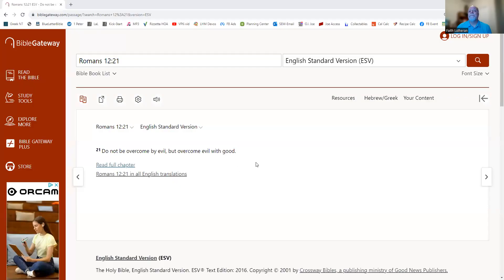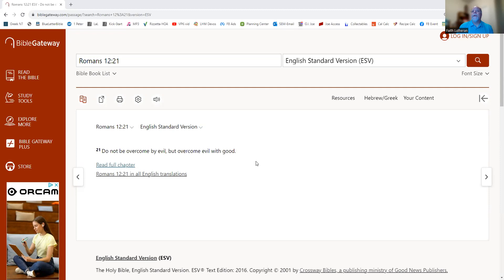Romans 12:21 "Overcome Evil with Good"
Join us as we go through Romans verse by verse to learn about God and our lives and salvation.

In this video, we look at Romans 12:21 where we are told to overcome evil with good. How do we overcome evil with good?

Faith Lutheran Church in Wesley Chapel, FL
Bible Study Devotion for September 8, 2023
Pastor Kurt Steinbrueck

Join us for worship this Sunday at 11:00am in person at Song and Dance Studio (27221 Foamflower Blvd, Wesley Chapel, FL 33544)

or online at FaithWesleyChapel.com, Youtube, and Facebook.

See you Sunday and God bless!